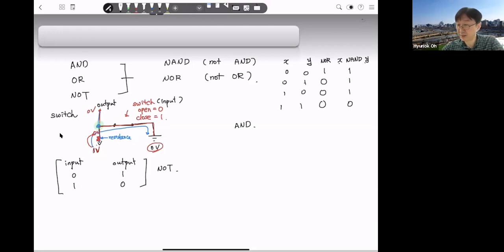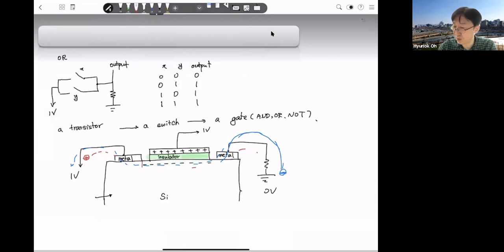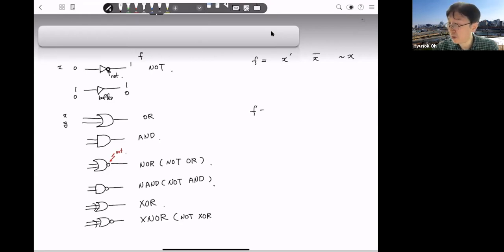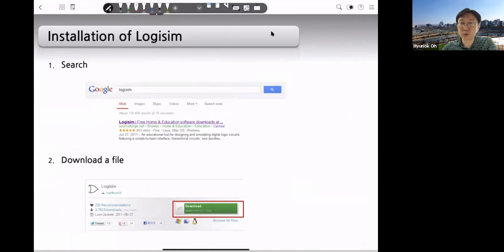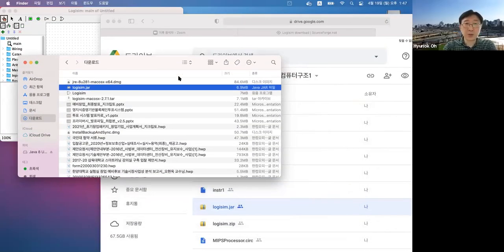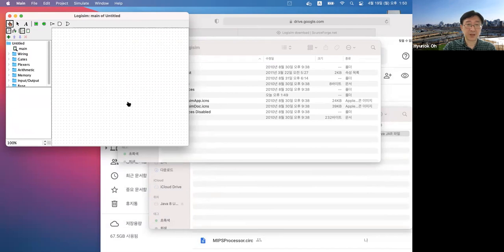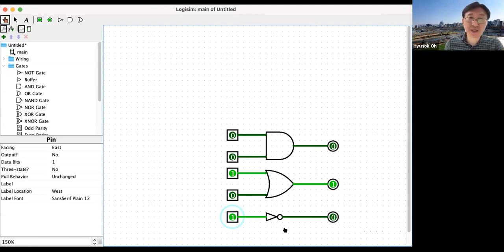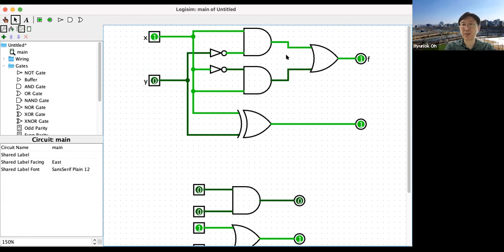Combinational logic (Logisim)